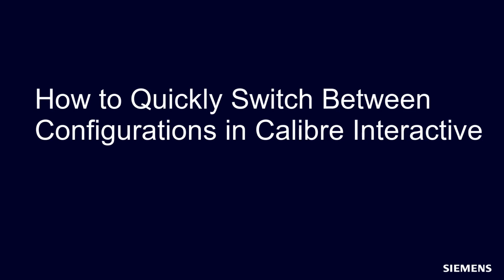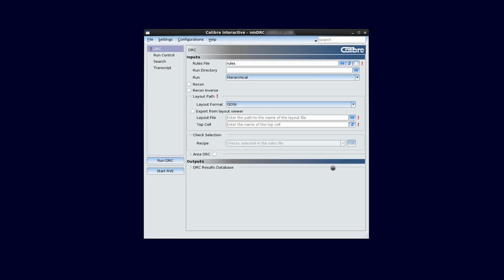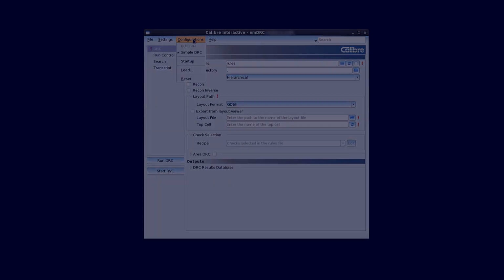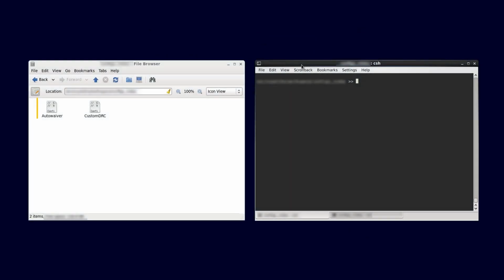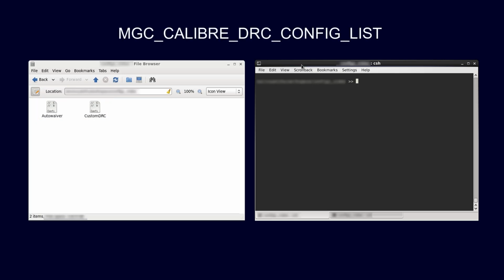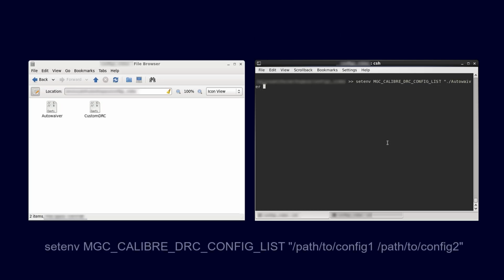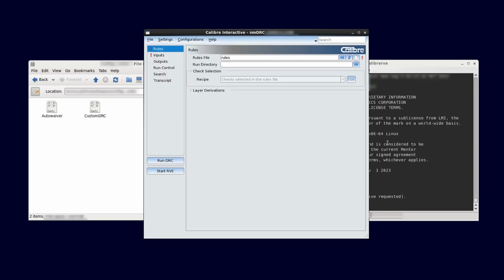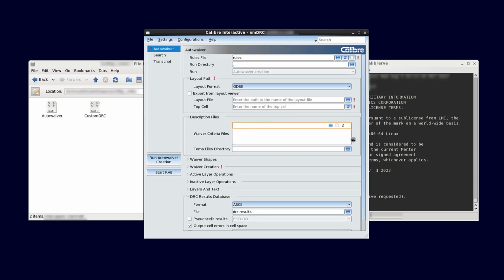How to Quickly Switch Between Configurations in Calibre Interactive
Calibre Interactive allows users to create custom GUI configurations that allow the GUI to be tailored to specific design verification workflows and decks. In this video, we take a look at how to add user-defined custom Calibre Interactive configurations into the "Configurations" menu, allowing for quick switching between the configuration files.